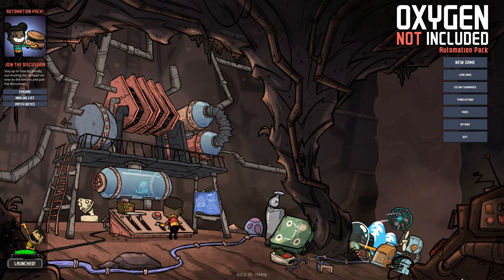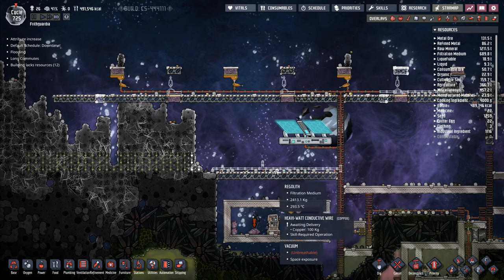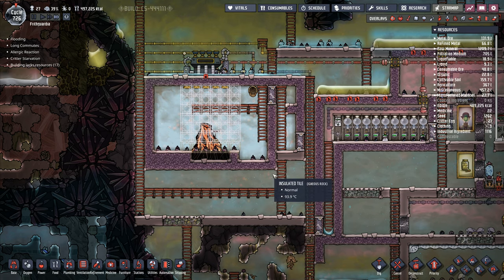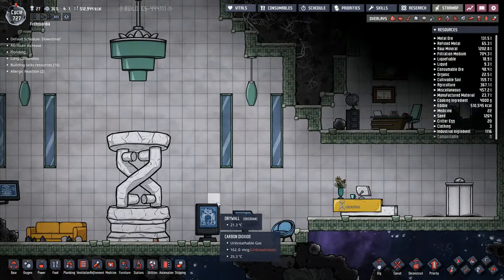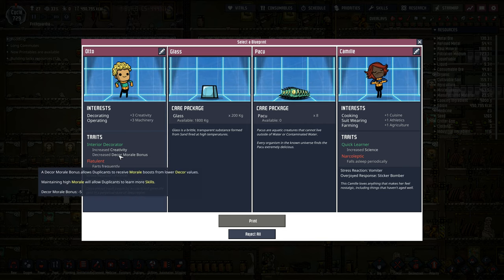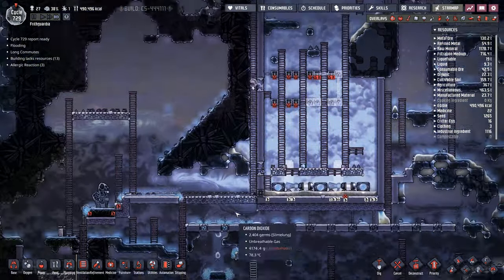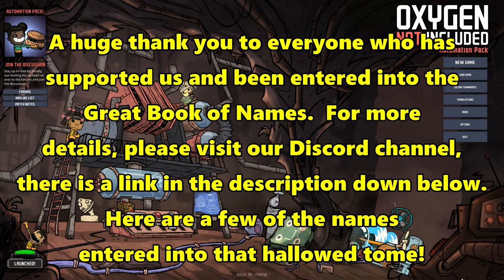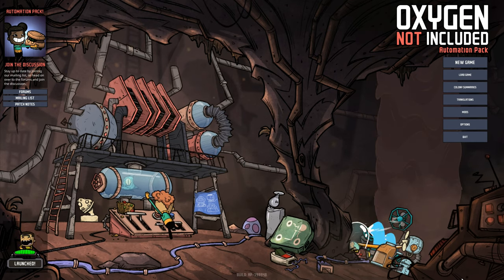Let's Play Oxygen Not Included #130: Steam Cooling Plans!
Trying to come up with different ways to cool the steam up here with the water cooling system, so far though, it's very early stages!